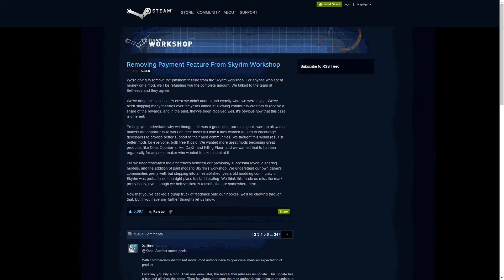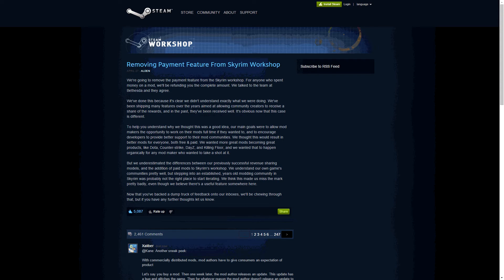No More Paid Mods on Steam Workshops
WE DID IT! CONGRATULATIONS COMMUNITY